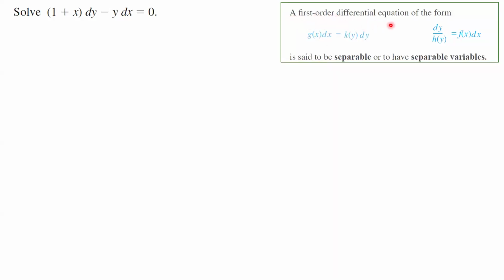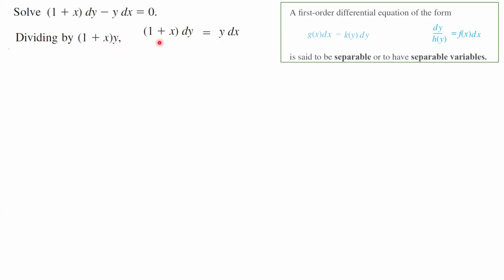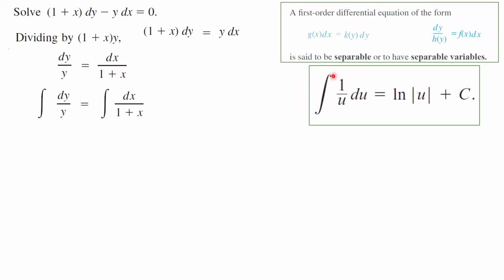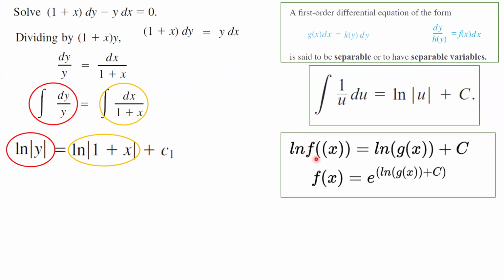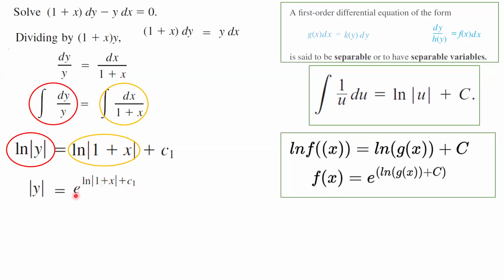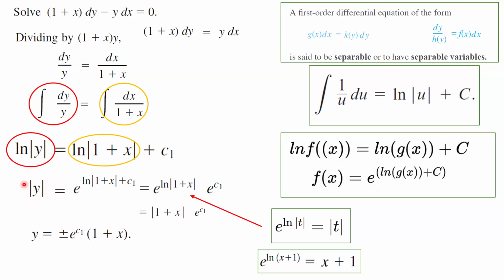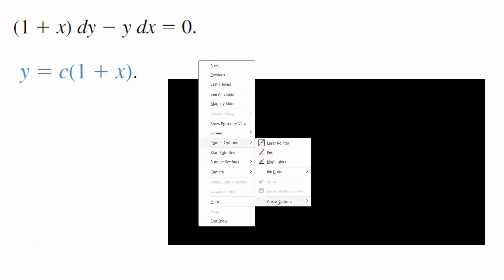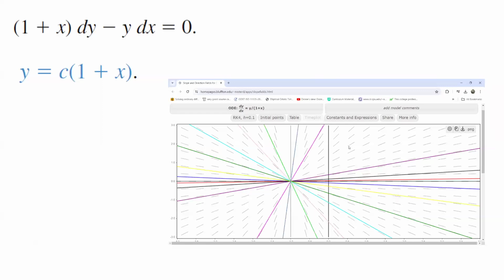Solve Separable ODE ydx= (1+x)dy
Lectures and Notes